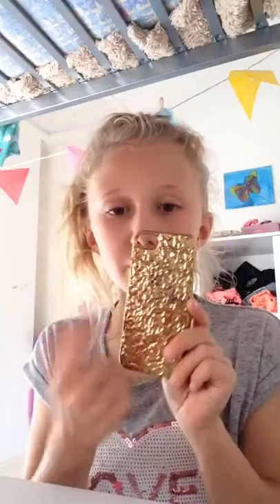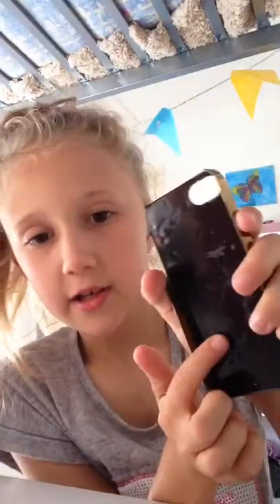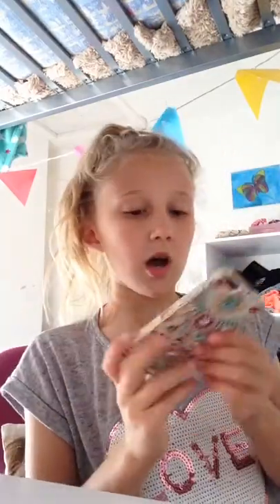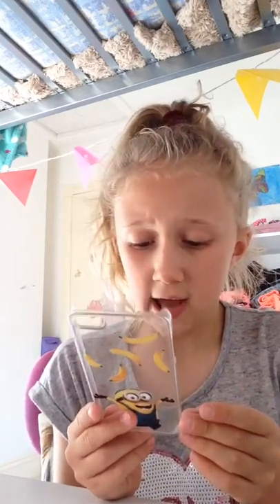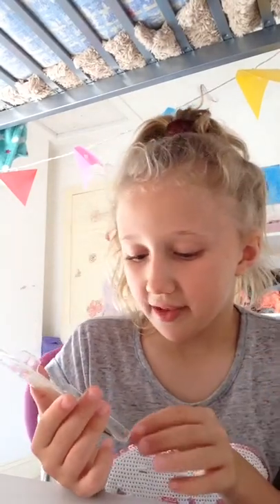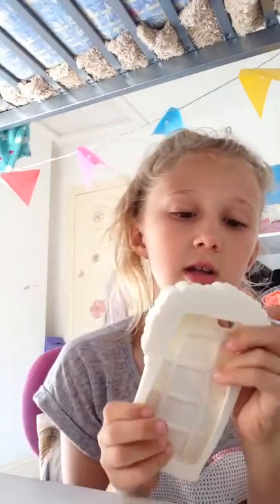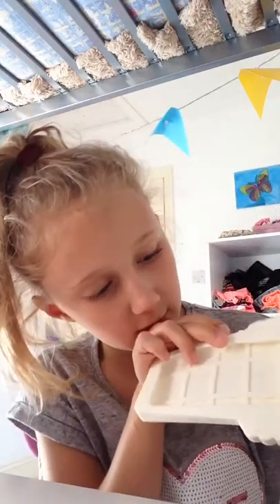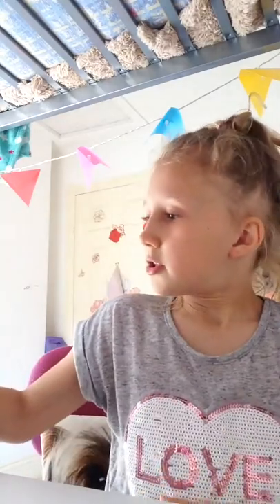My iPod case collection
❤️ u guys